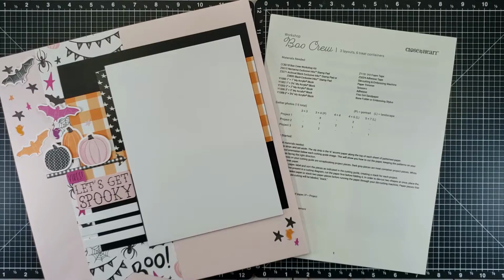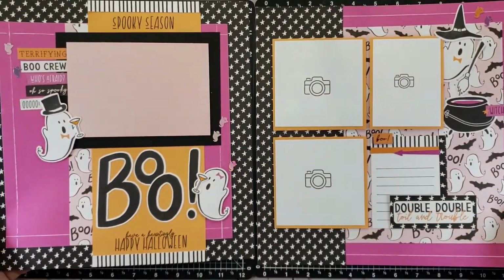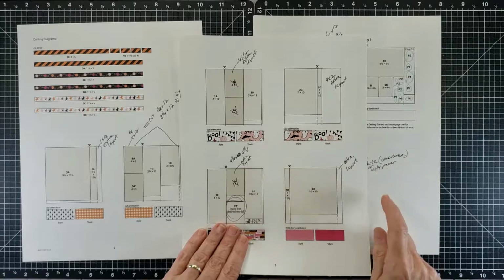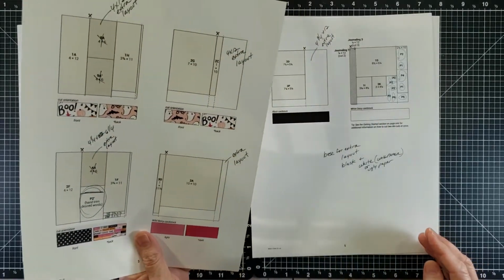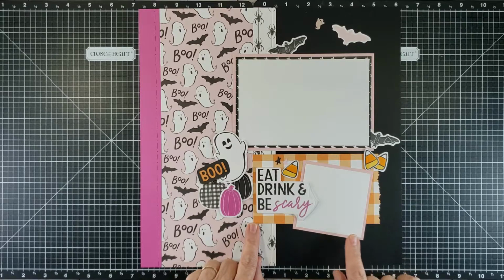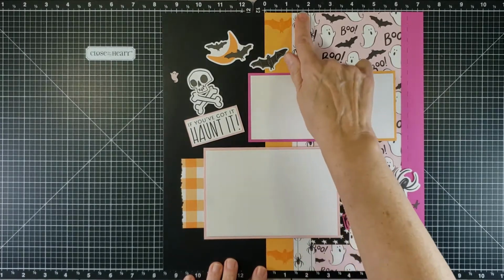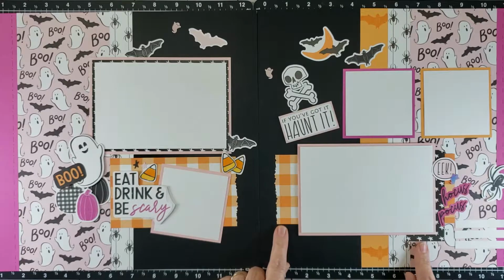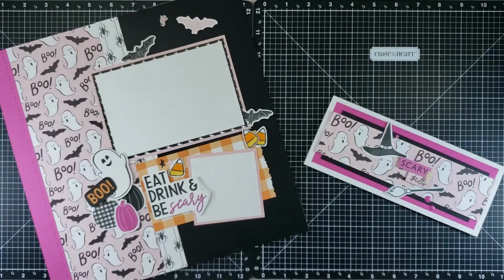Stretch Your Close To My Heart Boo Crew Workshop to Get Another Double Layout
You know me, I would rather have extra layouts from workshop rather than other projects.  So with the Boo Crew Workshop I forgo the little treat boxes and instead give you directions to get another 2 pages from your kit.

You can find the cutting directions and other notes on my blog post: